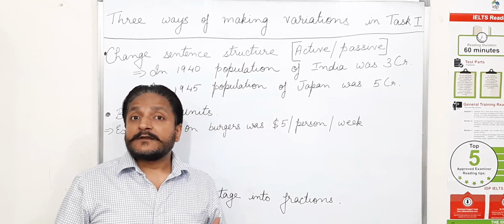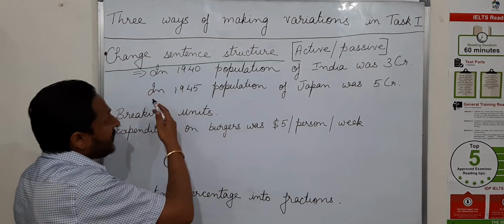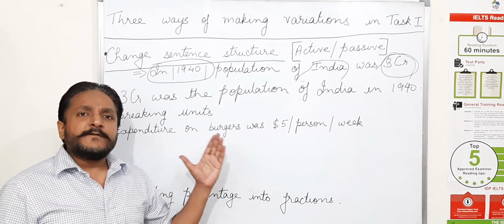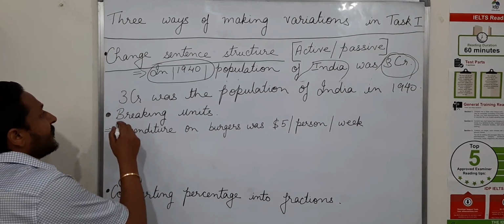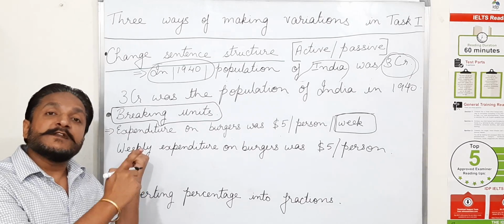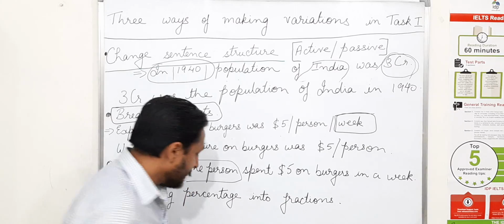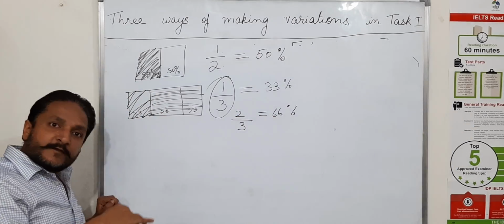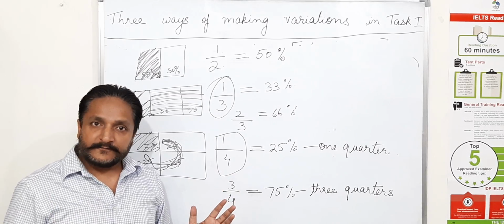How can we use VARIATIONS in Writing Task 1 | Writing Task 1 tips by Tarun Bir Singh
This video will teach you in details of writing task 1 using varied sentence structure in very easy way.

Thanks Tarun